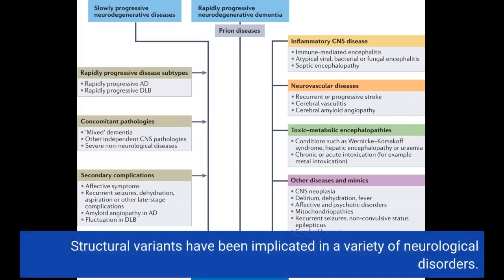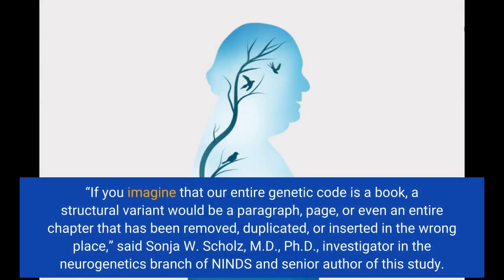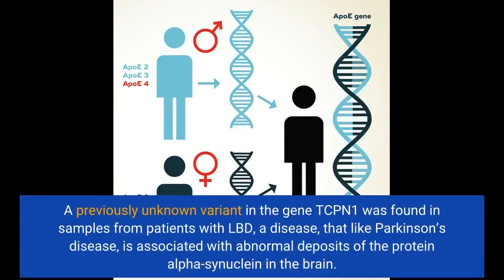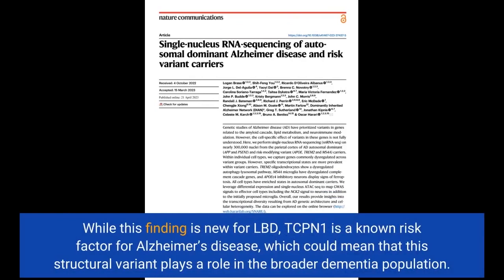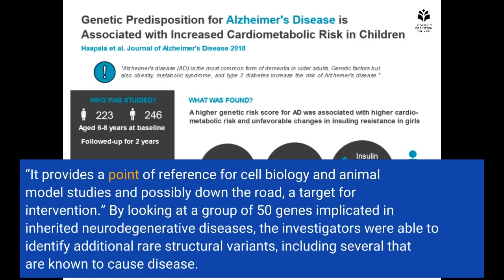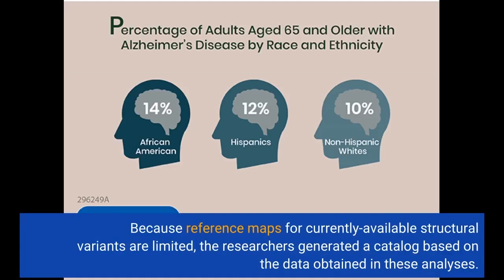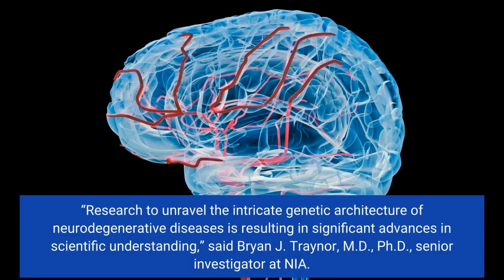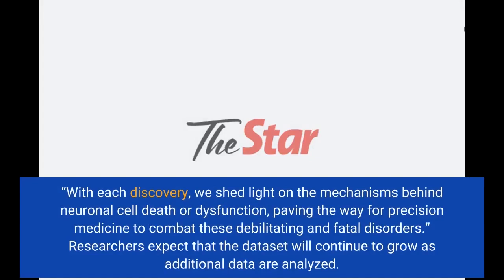Large genetic changes that contribute to dementia risk identified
Structural variants have been implicated in a variety of neurological disorders. Unlike more commonly studied mutations, which often affect one or a few DNA building blocks called nucleotides, structural variants represent at least 50 but often hundreds, or even thousands, of nucleotides at once, making them more challenging to study. “If you imagine that our entire genetic code is a book, a structural variant would be a paragraph, page, or even an entire chapter that has been removed, duplicated, or inserted in the wrong place,” said Sonja W. Scholz, M.D., Ph.D., investigator in the neurogenetics branch of NINDS and senior...